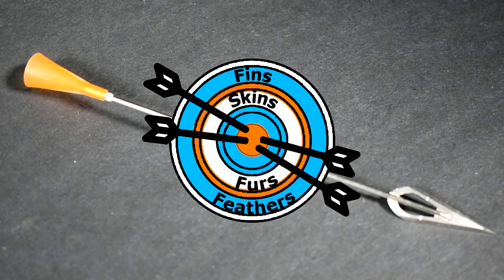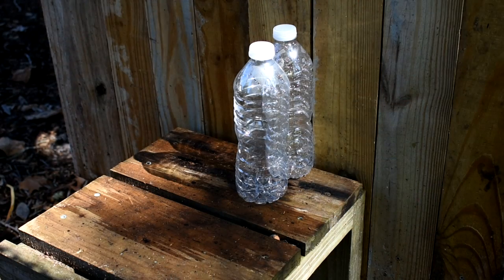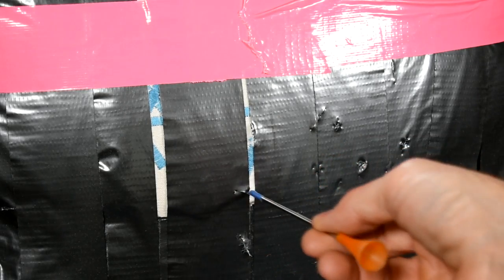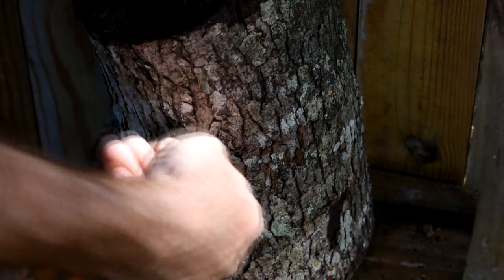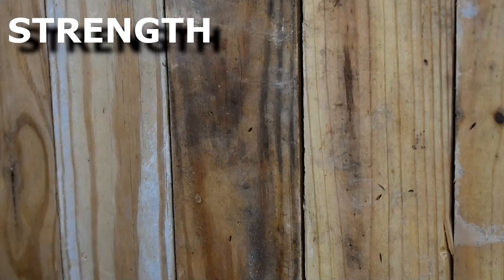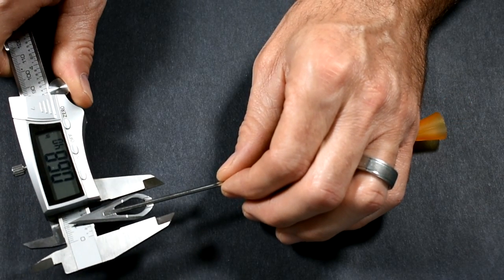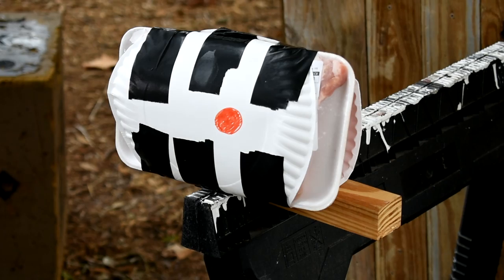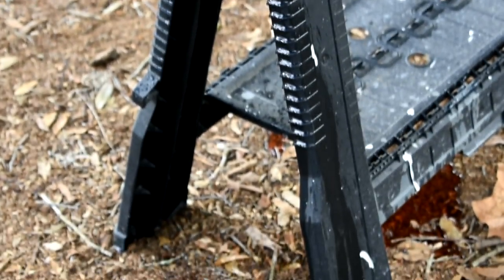FSFF 625 Whisper Razor Blowgun Dart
Here is a detailed discussion of all the Blowgun Dart (Blade) features and specs. This FSFF (Fins Skins Furs Feathers) Big 625 Bore Whisper Razor Dart is the Strongest, Most Durable and Long Lasting Dart. It is great for blowgun hunting, target shooting, survival and more. We hope you enjoy the video.